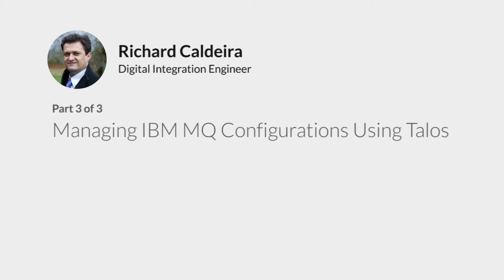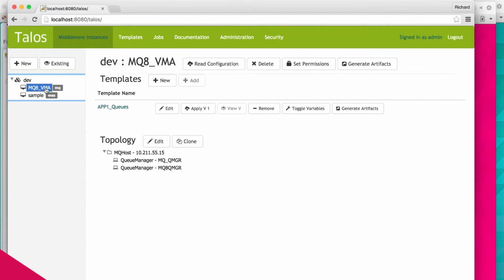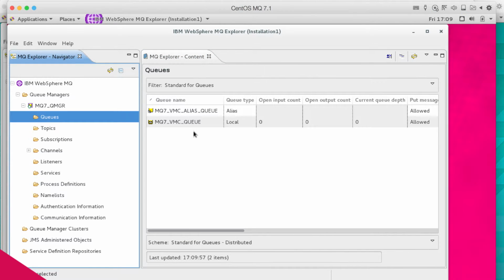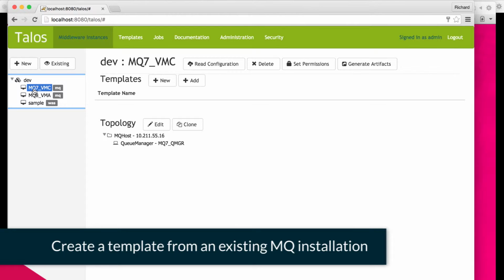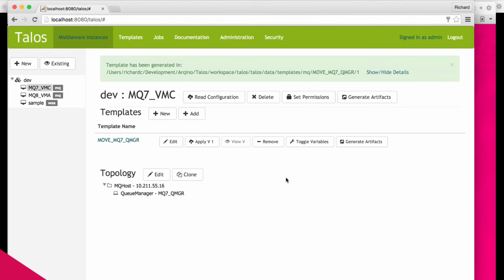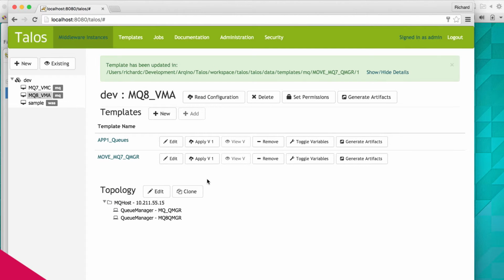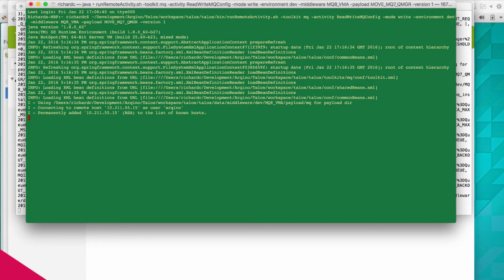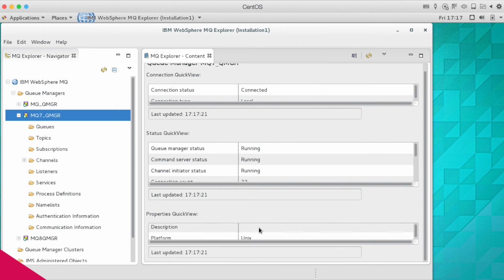Managing IBM MQ Using Talos - 3 of 3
The final part in the series showing the Arqino MQ toolkit for Talos. This video covers:
- Discovering MQ 7 and MQ 8 instances and topology
- Creating a template from an existing MQ installation
- Applying a  template to MQ 8
- Moving and migrating Queues between MQ versions